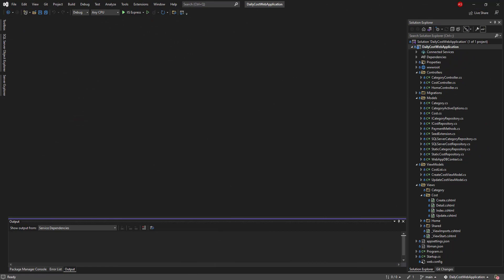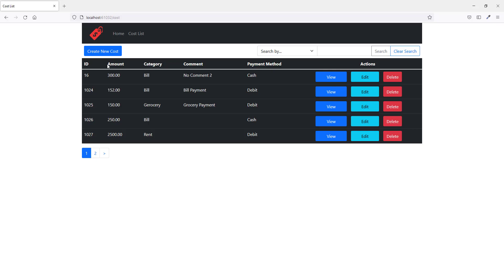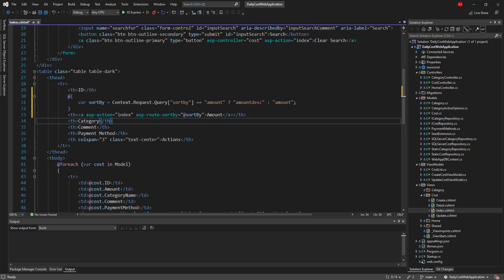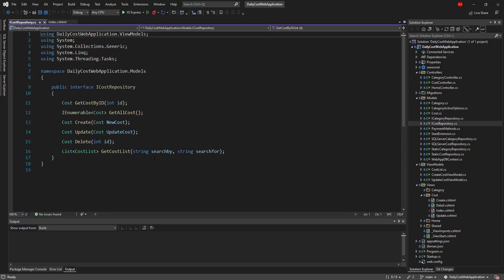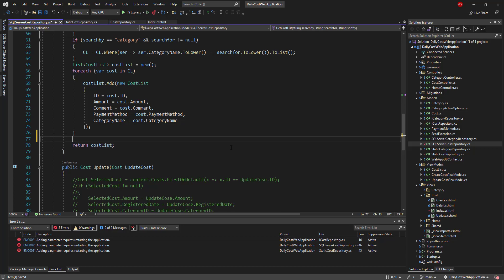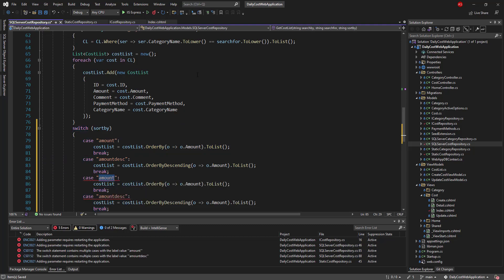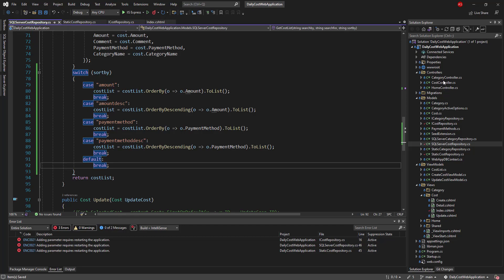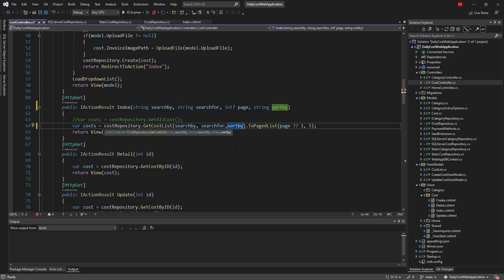Sort in ASP.NET Core -Session 55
During this session, we talk about Sort in ASP.NET Core and implementing this feature on the Web App that we have developed until this session for this tutorial. Generally, we can sort a list in Ascending or Descending format. Thus, in this session, we implement both formats to cover more detail about this topic. Also in this session, we use switch case structure to avoid using several If else structures.

Sort List in ASP.NET Core
To implement this feature on a Web App, we need to modify the View to enable the users to submit their requests for sorting. There are several ways to deploy these changes and in this tutorial, we use Query String. Therefore, we start this process by changing the respective View.